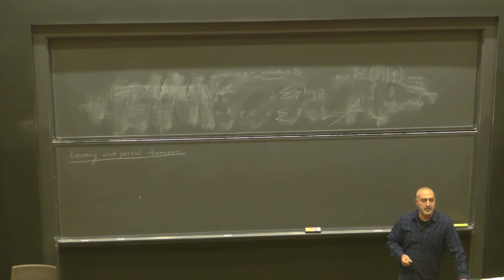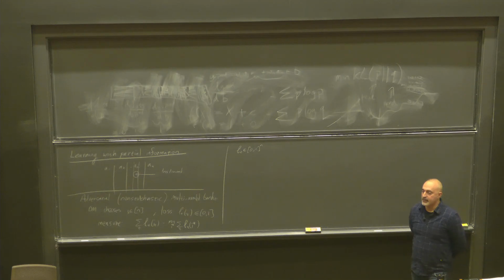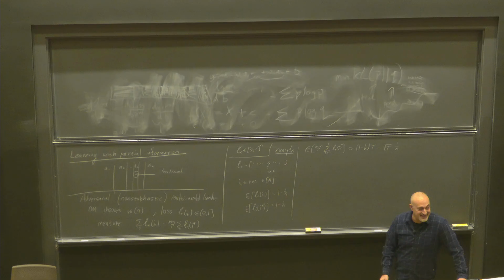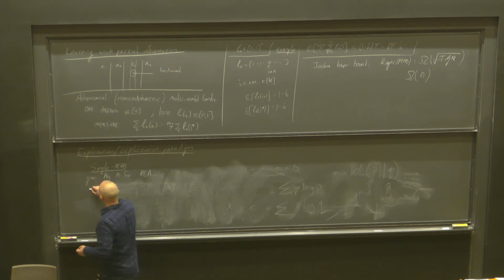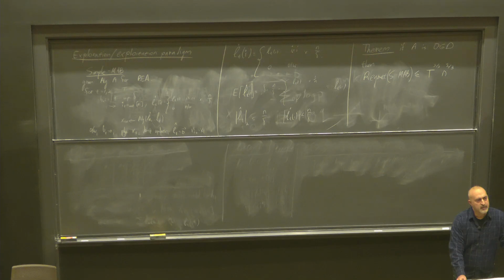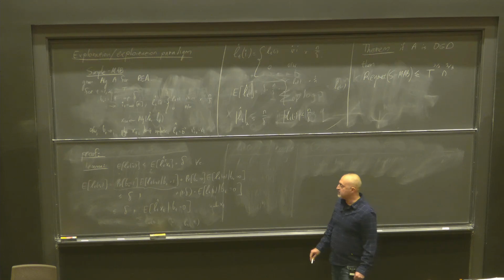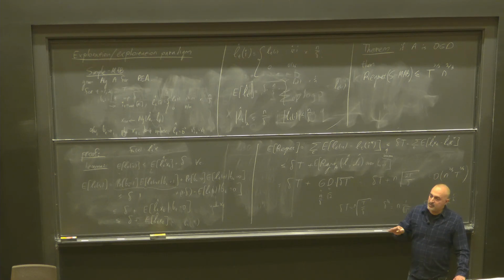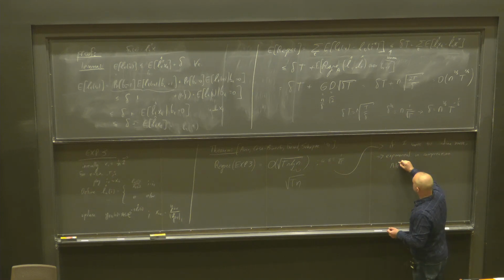LEC FEB 17 2026